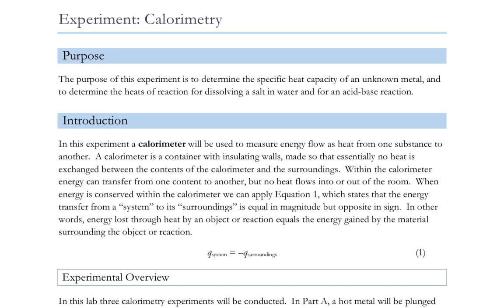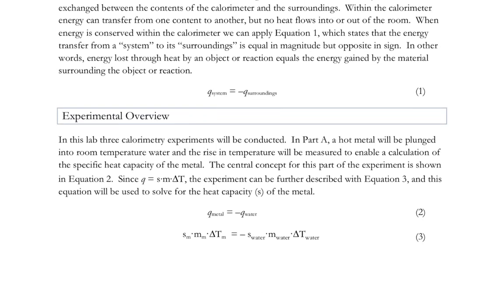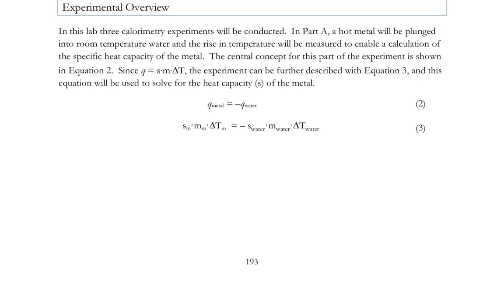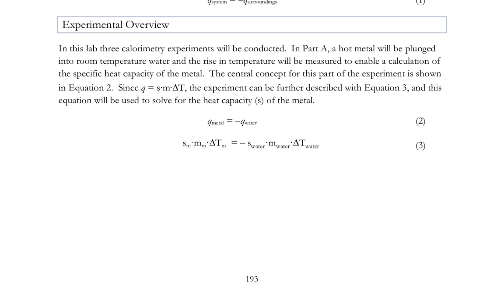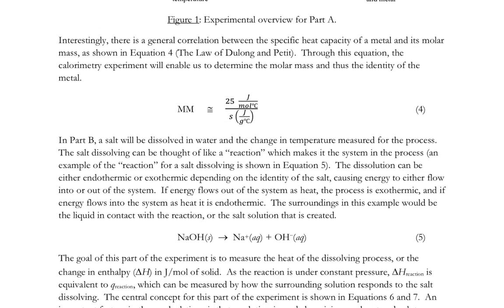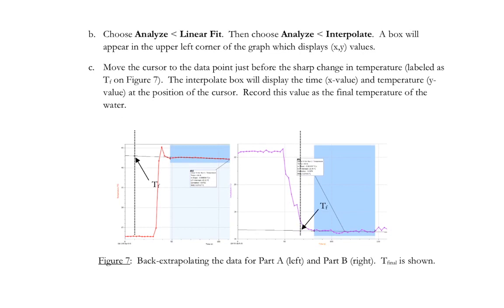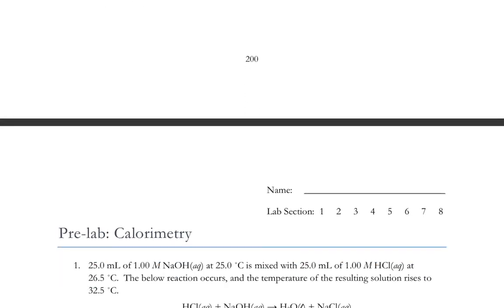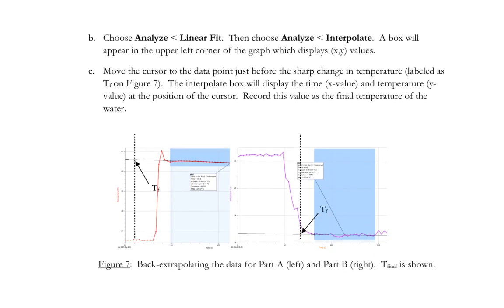Chemistry 1 Calorimetry Experiment Intro Video